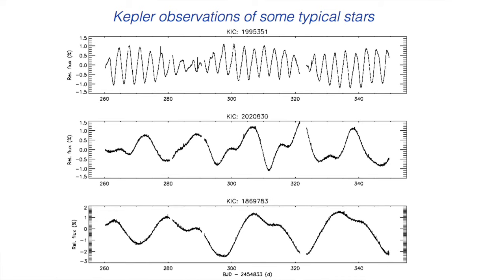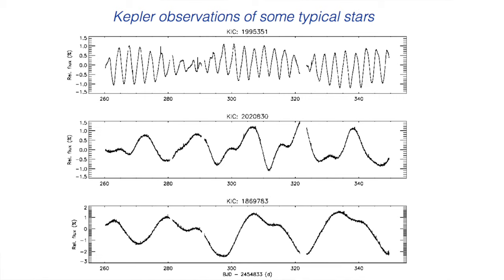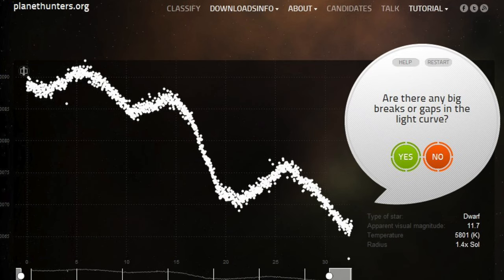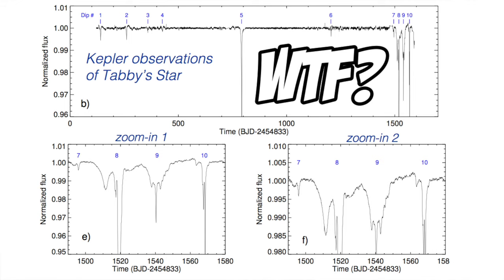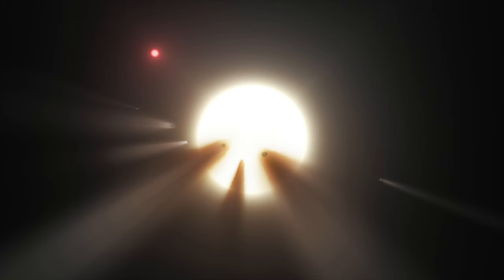The Most Mysterious Star | Prof Jason Wright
Prof Jason Wright from Penn State explains why Tabby's Star has become known as the most mysterious star in the galaxy and how you can help him and Tabby Boyajian solve this mystery. To contribute to their Kickstarter campaign, go right now!

::More about this Video::

► Boyajian et al. (2016), "Planet Hunters X. KIC 8462852 - Where's the Flux?"
► Wright et al. (2016), "The Ĝ Search for Extraterrestrial Civilizations with Large Energy Supplies. IV. The Signatures and Information Content of Transiting Megastructures"